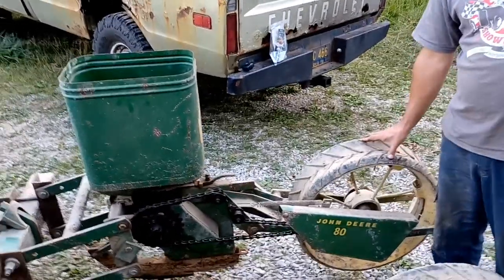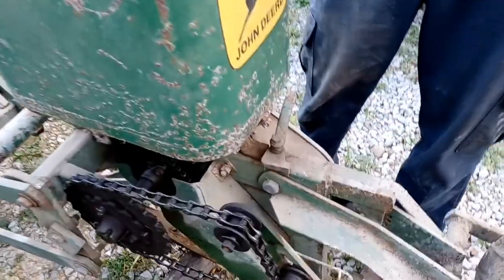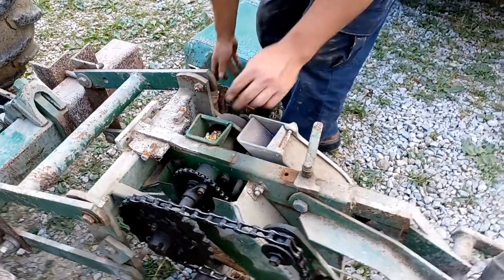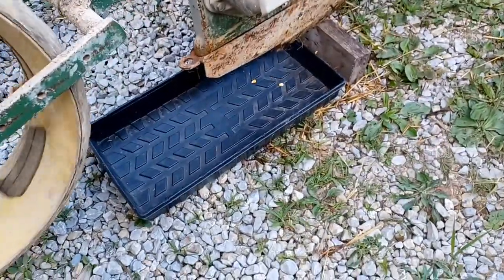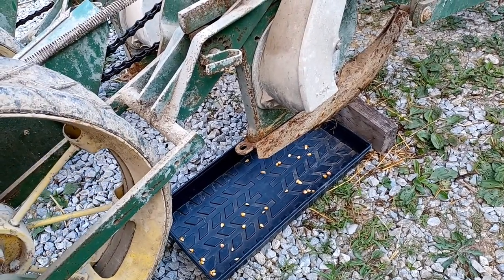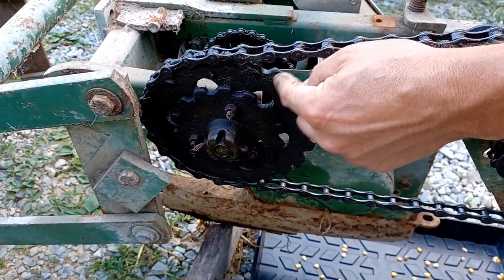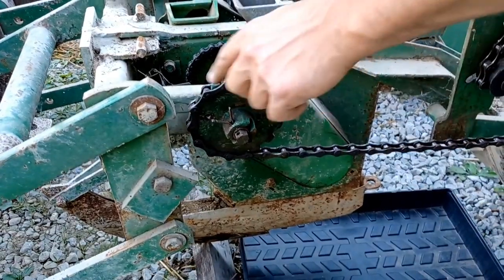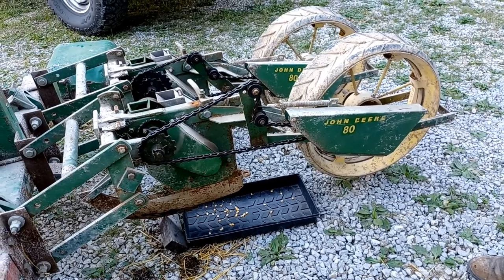Setting up a John Deere Model 80 Planter on the 8n Ford